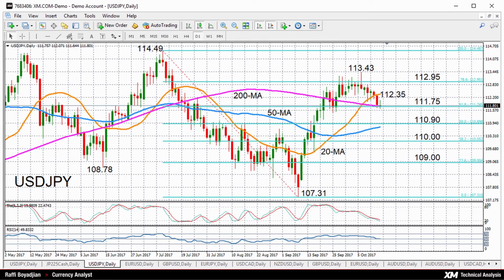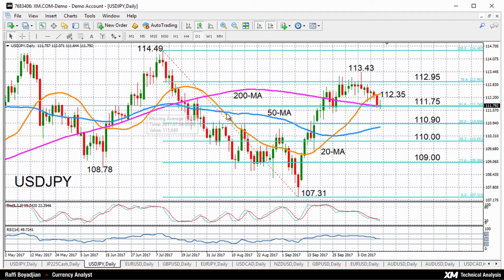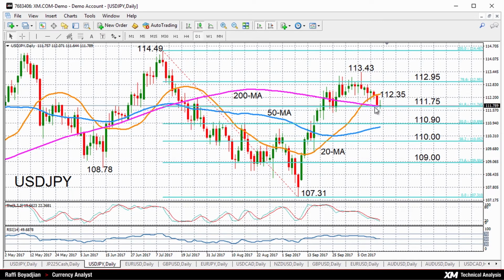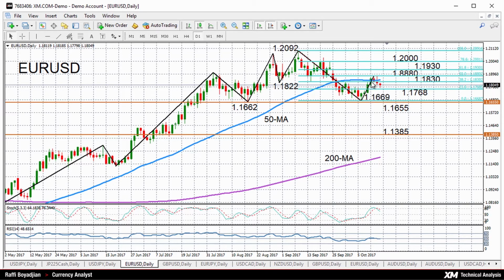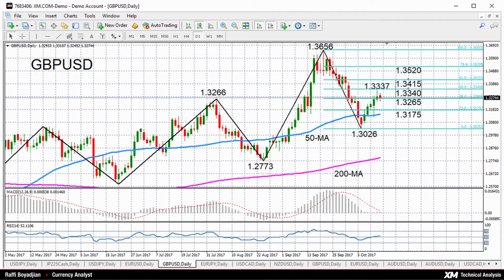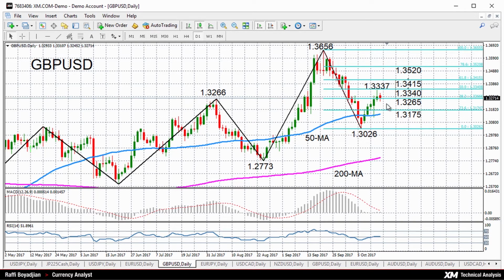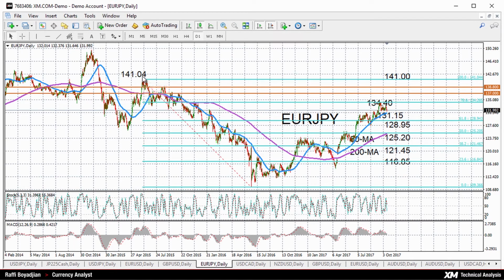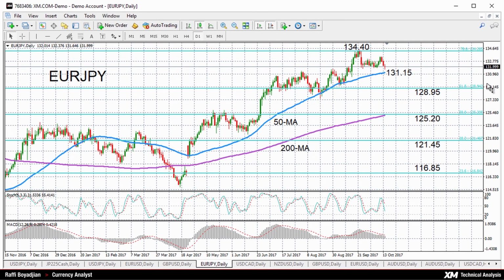Weekly Technical Analysis: 16/10/2017 - USDJPY, EURUSD, GBPUSD, EURJPY